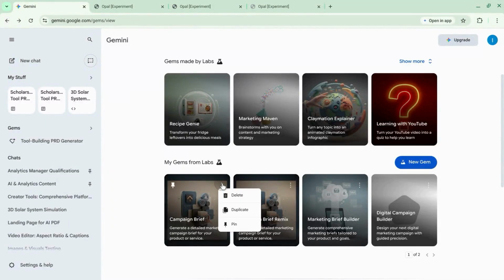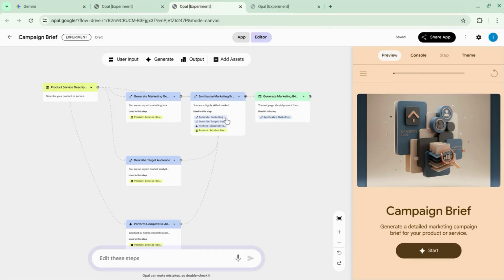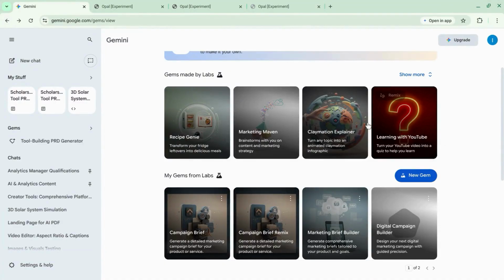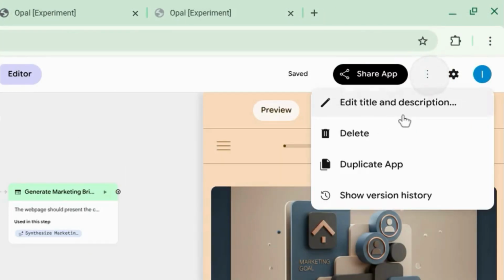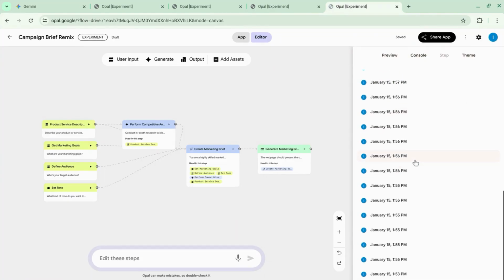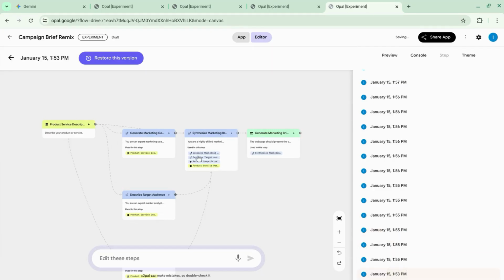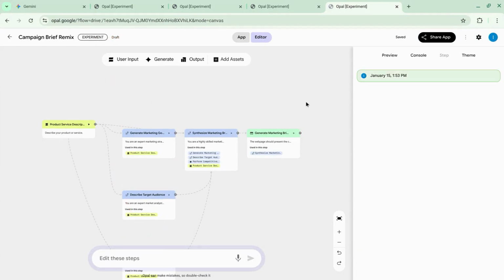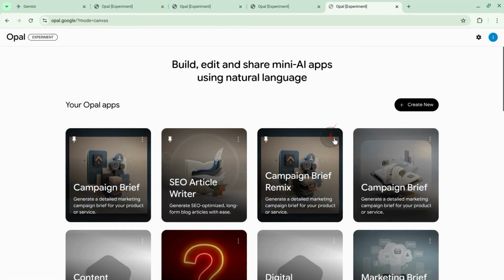Using Gemini Gems & Opal Version History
Gemini Gems, Opal, and version history work together to make reusable AI workflows easier to build, maintain, and trust, especially when prompts evolve over time. Google Opal is where you’ll find version history for your Gemini Gems. Gems are customized versions of Gemini designed for repeated tasks, and Opal extends that concept by enabling AI-powered mini apps that live inside the Gemini web app as experimental Gems. These platforms utilize version history to maintain a chronological record of modifications, ensuring that developmental iterations are tracked over time. For creators, marketers, and operators, this combination is valuable because it turns “one-off prompting” into durable, repeatable assets that can be improved without losing earlier working drafts.​

Opal’s built-in version history is a practical advantage for anyone iterating on a Gem that supports business-critical outputs, such as a marketing brief builder, content QA assistant, or an internal SOP generator. Accessing the version history in Opal and Gemini Gems is essential for maintaining project integrity during the iterative design process. This feature allows creators to review prior iterations of an AI app’s logic and visual layout to ensure performance consistency. A common use case includes reverting to a stable state if a new natural language instruction introduces unintended behaviors or errors in the application’s output.

Google’s Opal documentation notes that as you make changes, Opal automatically saves a version history of edits and lets you access prior versions from the app menu. This makes Gemini Gems more useful in real workflows because teams can experiment with new steps, swap model behavior, or adjust guardrails while retaining the option to roll back to a proven configuration. Version history creates an audit-friendly trail of improvements, helping you standardize outputs across campaigns, clients, or departments without having to recreate a workflow from scratch every time requirements change.​